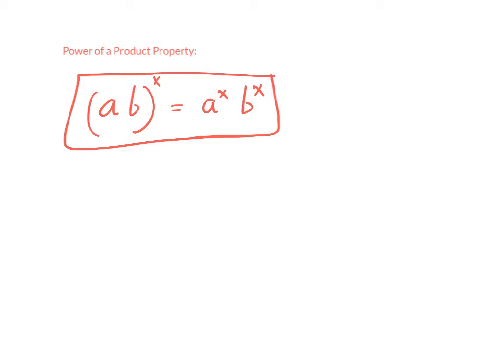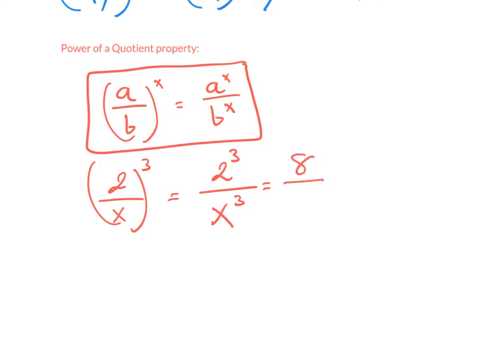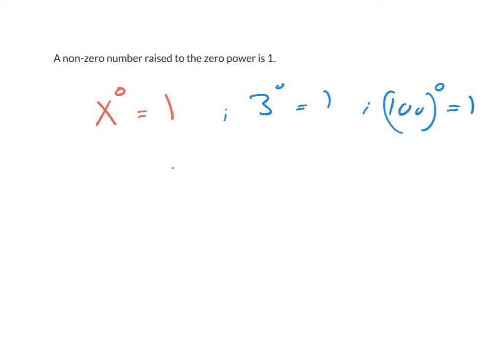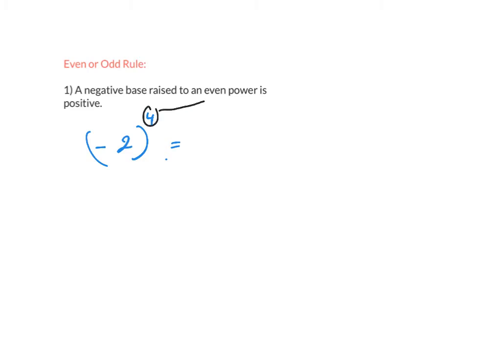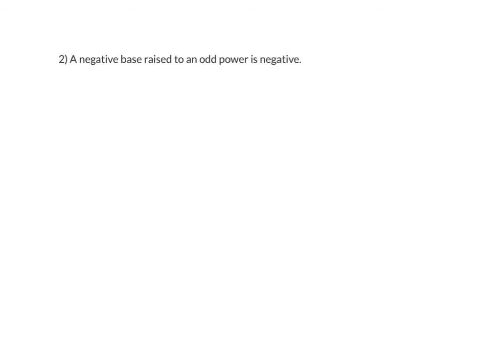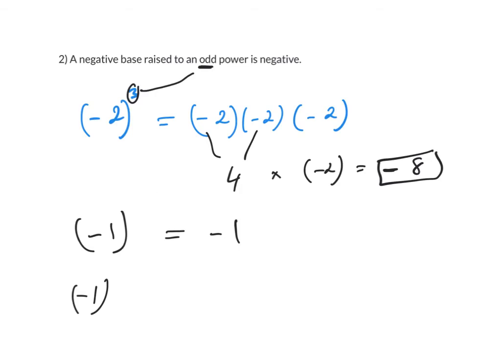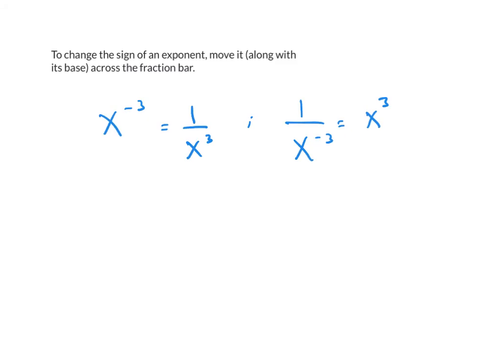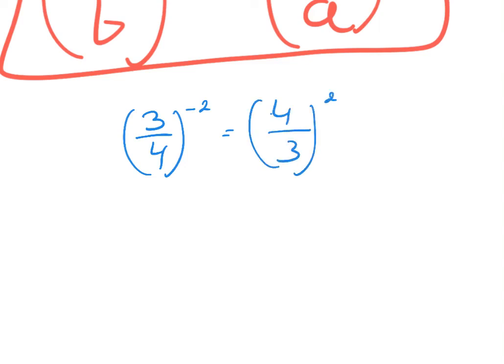Rules of Exponents